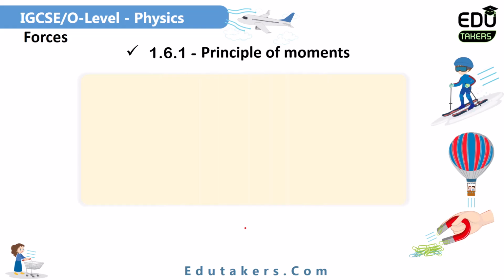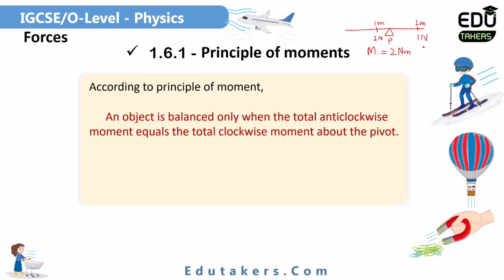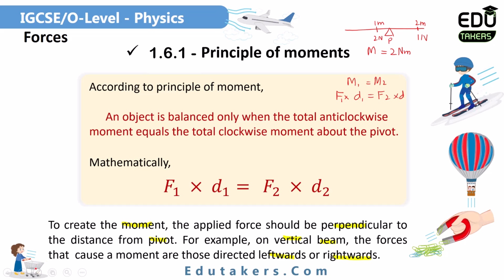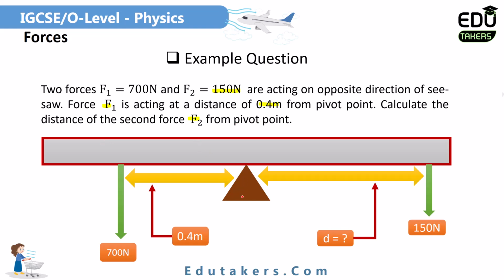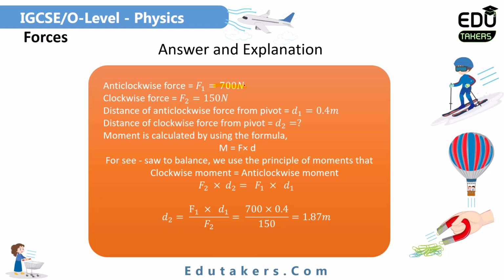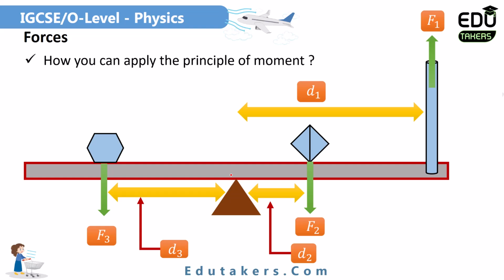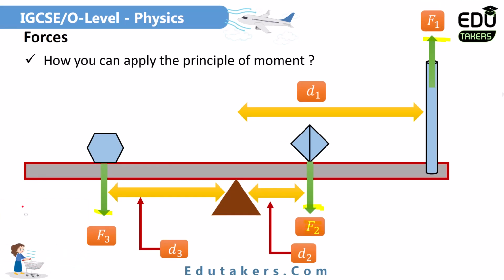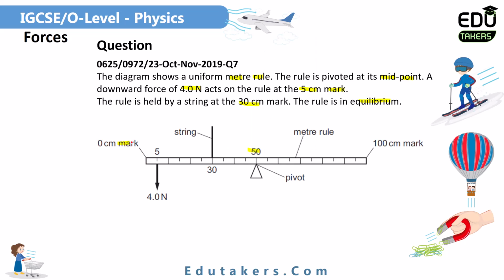IGCSE 1.6.1- Principle of Moments